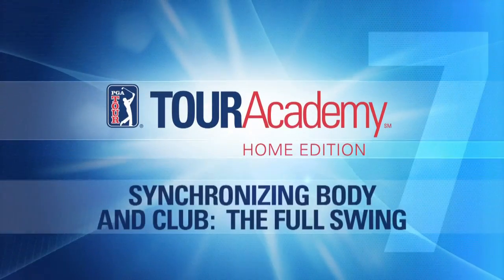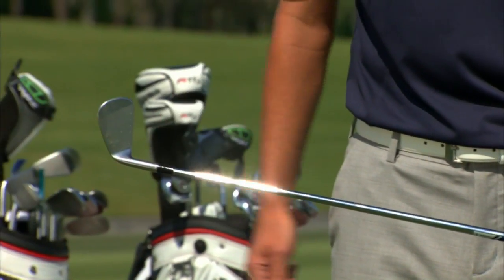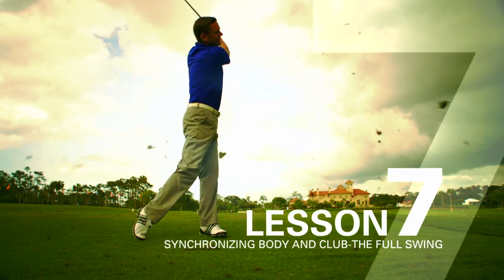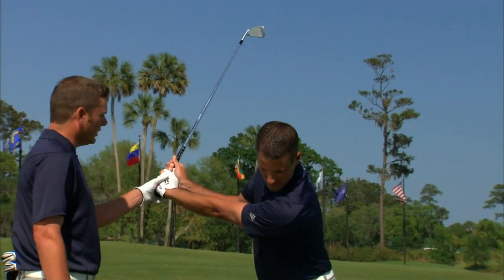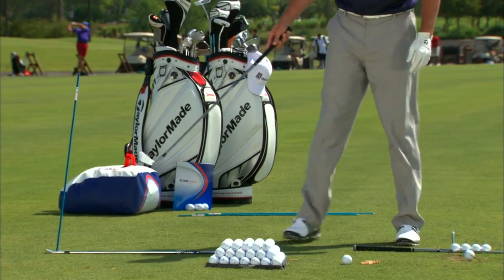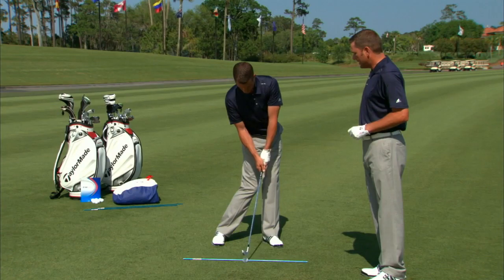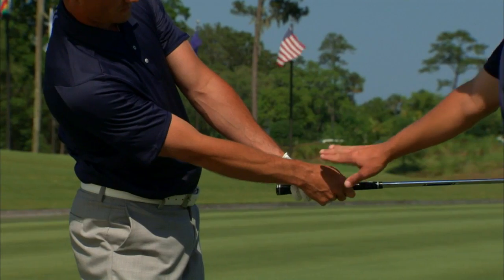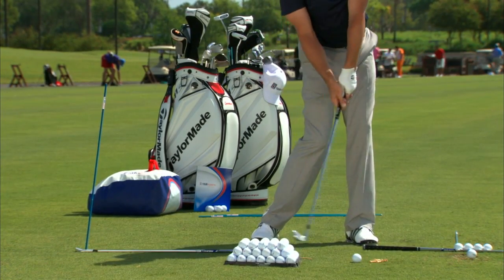Golf Tips: TOURAcademy® Home Edition Lesson 7 Trailer: Synchronizing Body and Club: The Full Swing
The seventh lesson of the TOURAcademy 8-week golf improvement program looks at the full golf swing.

For the most comprehensive golf program available, the TOURAcademy® Home Edition,

About TOURAcademy® Home Edition:
Drive with power, stick your iron shots and drop your score.

Receive top quality golf instruction on your own schedule and at a fraction of the cost. Learn the lessons and practice secrets that the pros know and follow the detailed 8-Week Practice Calendar. You will be amazed at the results!

INCLUDES:

- TEN DVDs, with secrets that the pros know.
- 28 LESSONS and PRACTICE SESSIONS, for a complete instruction experience.
- TWO PRACTICE TRACKS that follow each lesson - white track for all abilities and BONUS blue track for advanced players.

Added Value!
- 8-Week Calendar & Practice Guide
- 8-week total golf improvement PRACTICE CALENDAR.
- Complete PRACTICE GUIDE to take to the range or practice facility.

Bonus! Essential Training Aids
- Two lesson-specific training aids: CONTACT BAG for Lesson Three — Impact Zone, and ALIGNMENT STICKS for all lessons.
- Complimentary 100+ Page TOURAcademy® INSTRUCTION BOOK.